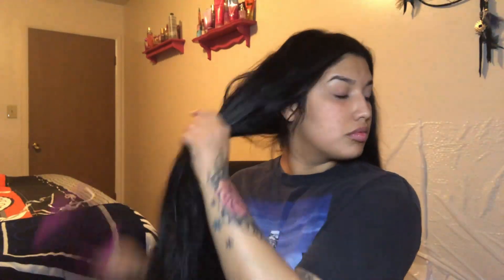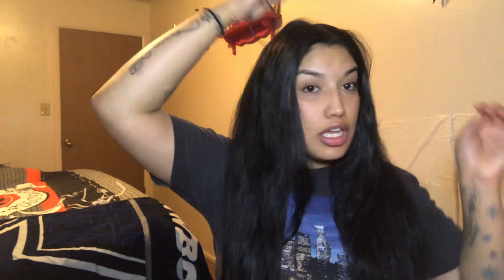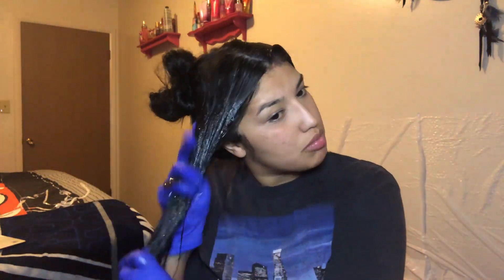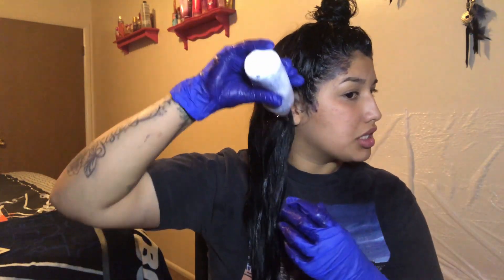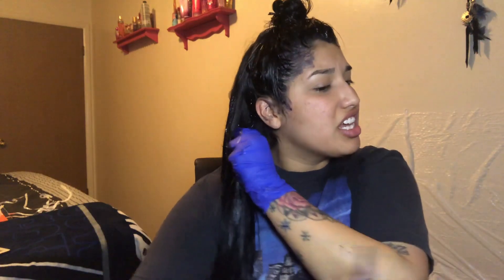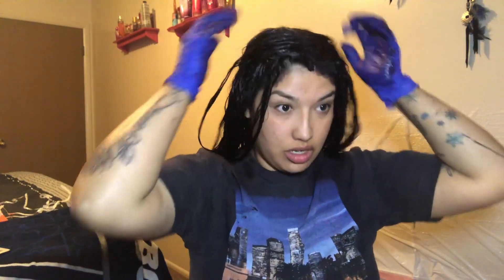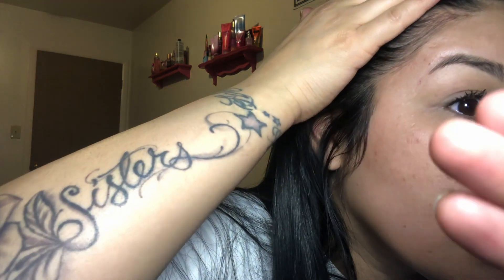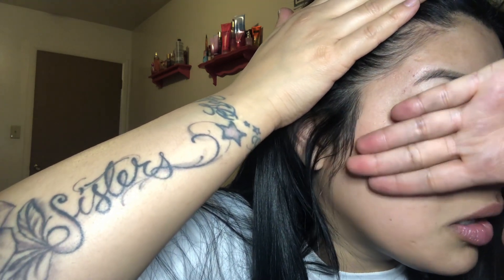How I dye my hair at home + How to remove hair dye from skin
Hey Giiirl! Today I'm going to showing you how I dye my hair at home with a box dye. I'm also going to be showing you how to remove hair dye from your skin. Keep in mind , I am NO WAY a hair professional. I am NOT a cosmetologist nor do I hold any licenses or certifications to do hair. However, all opinions are my own. These are just my own tricks. I hope you enjoy the video, if you do.
3:53 to skip to Removing hair dye
Oh and turn post notifications on❤❤